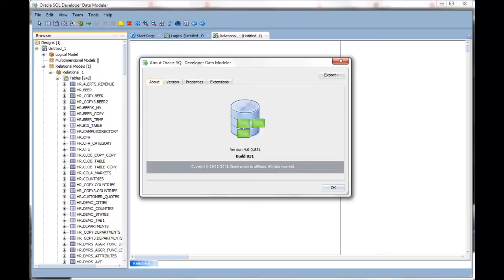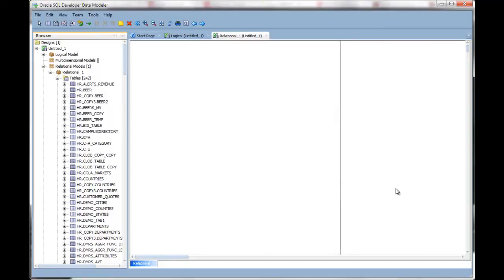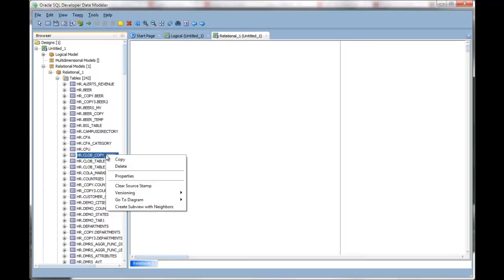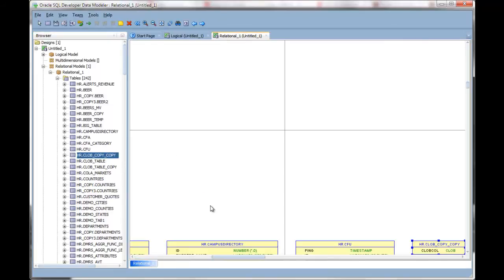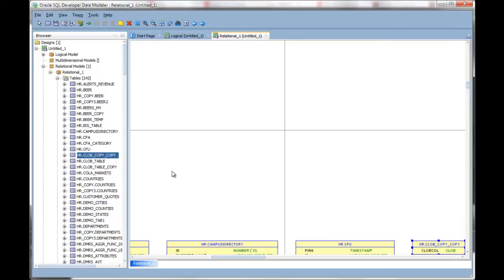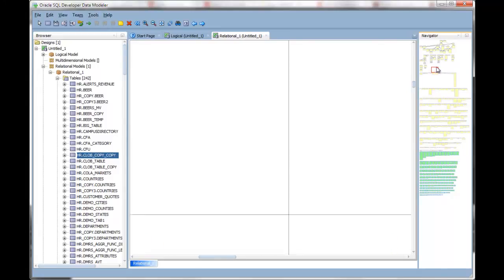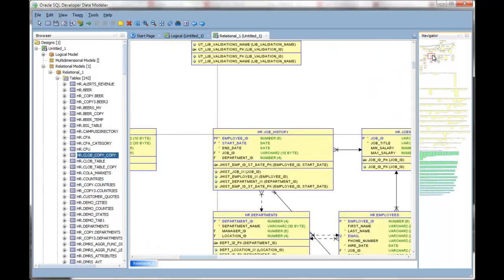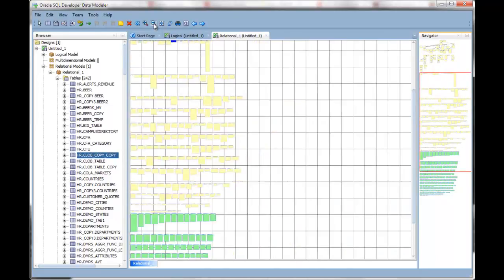Navigating Your Oracle SQL Developer Data Modeler Diagrams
This video quickly demonstrates how to find objects in your Oracle SQL Developer Data Modeler diagrams.